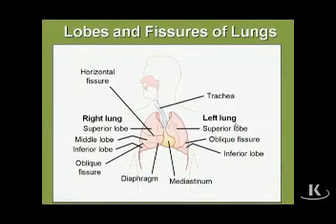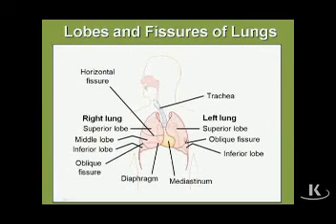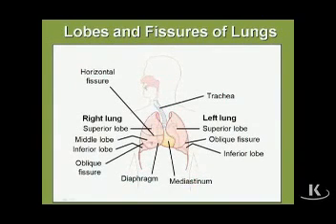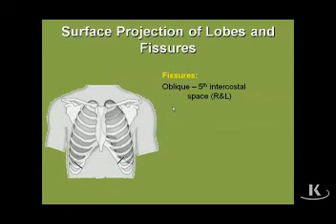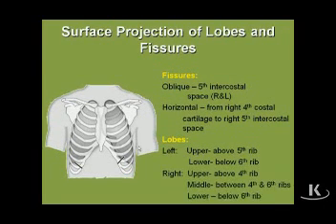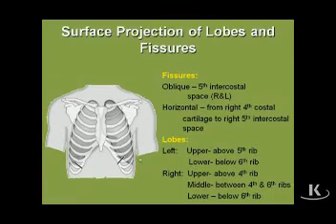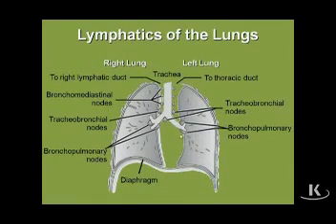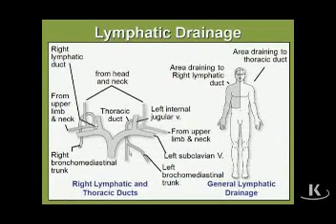Lobes and fissures of lungs | CHAPTER#2- THORAX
Lobes and fissures of lungs